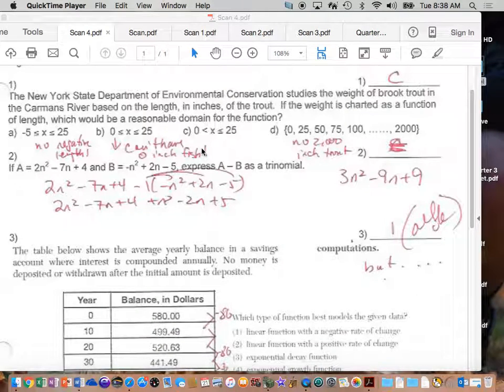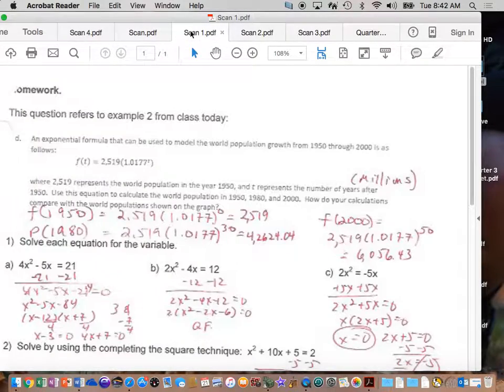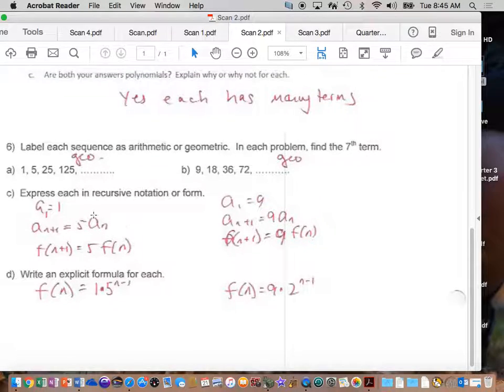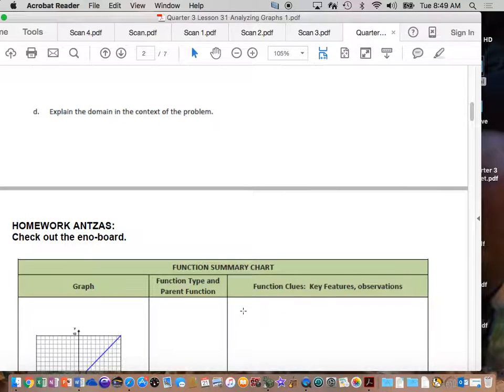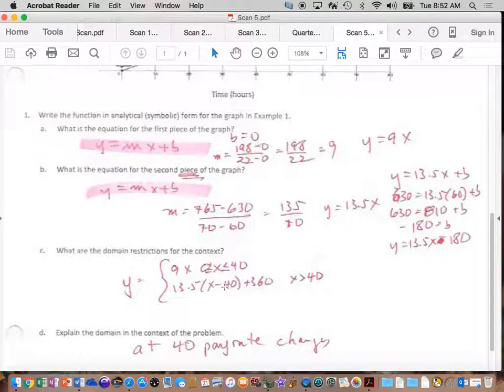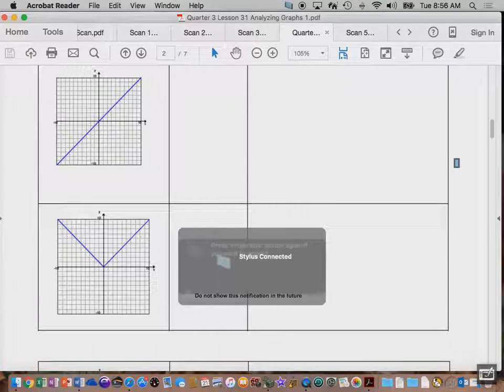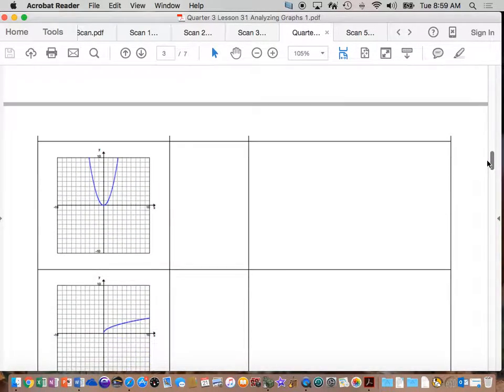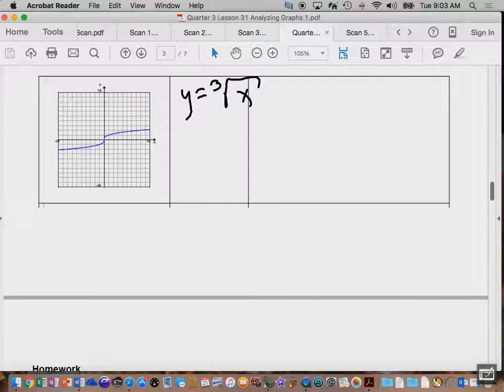Alg Qrtr 3 Lesson 31 Equation Graph Review Sight Recognition 7 Translation